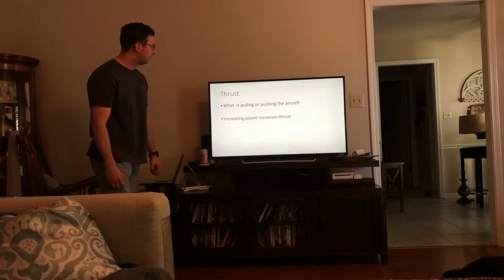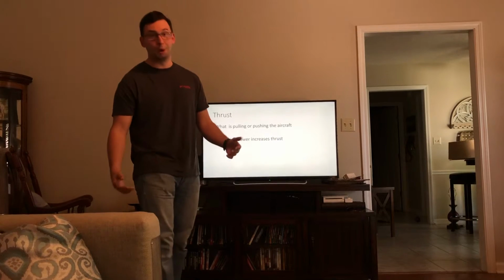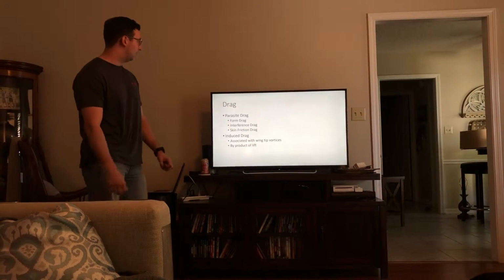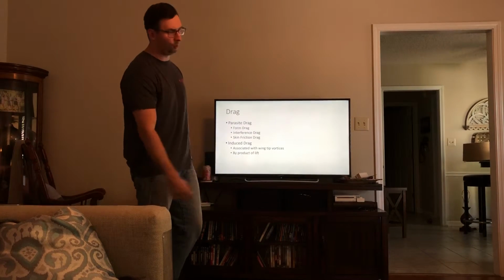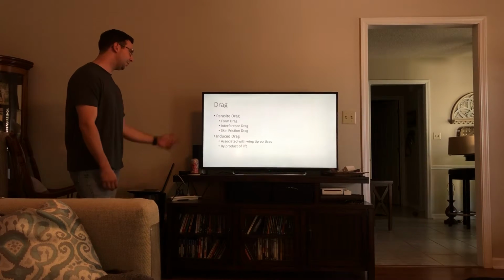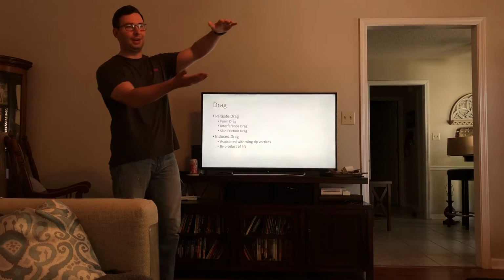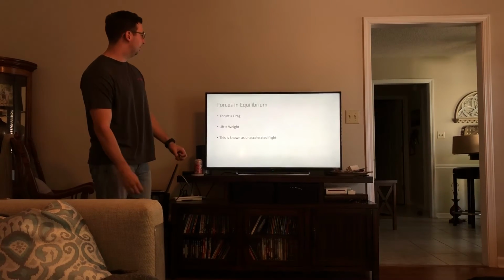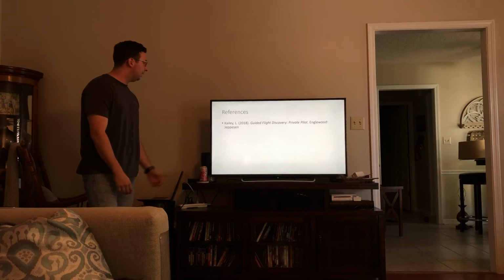The Forces of Flight